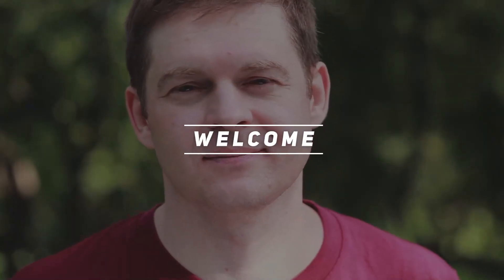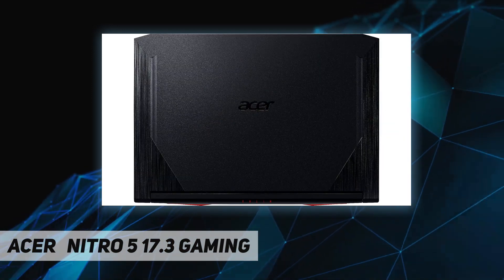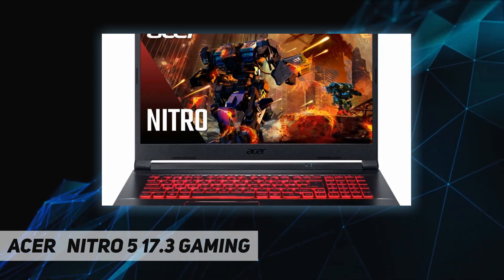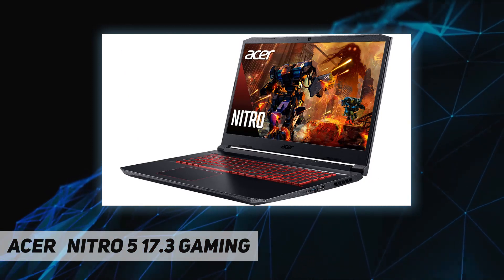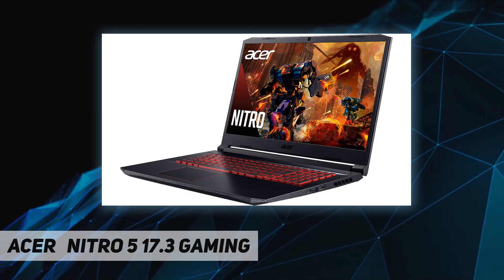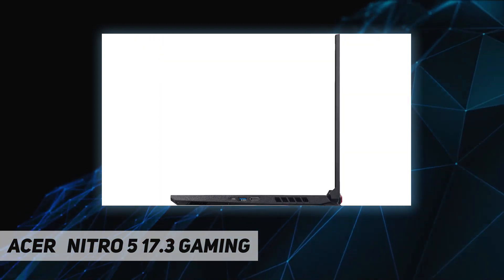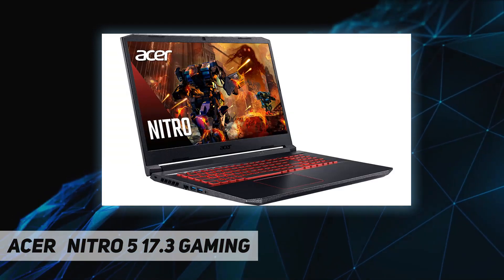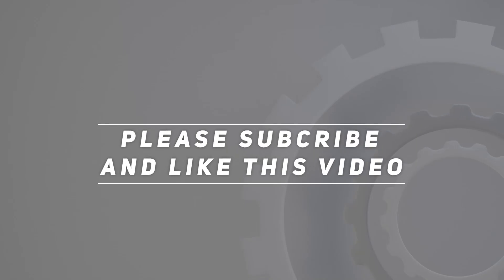Acer Nitro 5 17.3" Gaming - Review 2023video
Acer   Nitro 5 17.3" Gaming - 2023